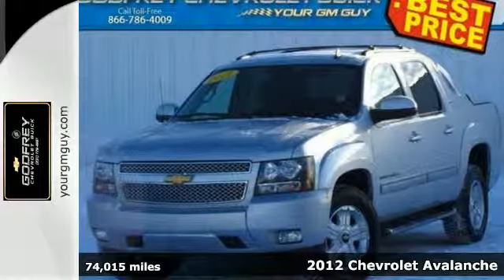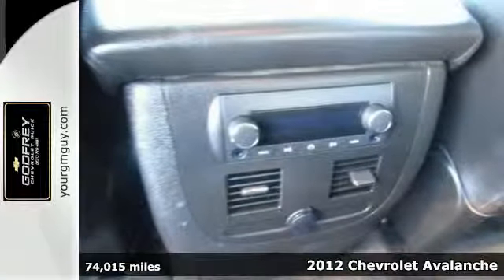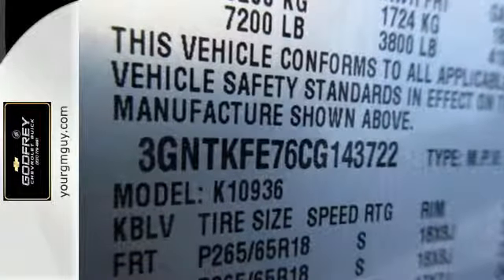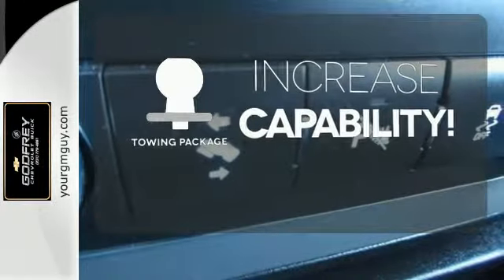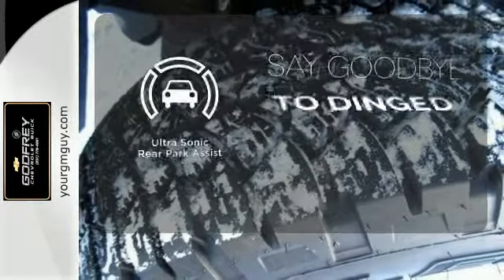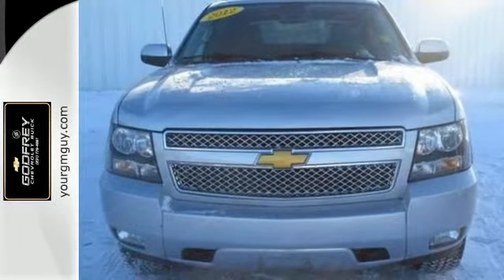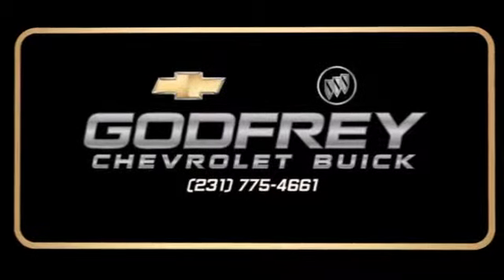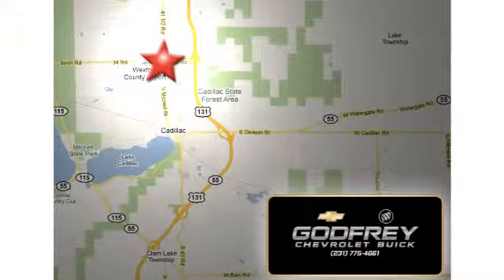2012 Chevrolet Avalanche Traverse City Cadillac, MI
Year: 2012
Make: Chevrolet
Model: Avalanche
Trim: LT
Engine: 8 Cylinder
Transmission: 6 Speed Shiftable Automatic
Color: Silver Ice Metallic
Interior: Ebony
Mileage: 74015
Stock #: 230115A
VIN: 3GNTKFE76CG143722
AWESOME, ONE OWNER Avalanche LT Z71 w/ CLEAN CARFAX, PURCHASED HERE NEW!! FEATURING Z71 OFFROAD pkg, BOSE stereo, REARVIEW CAMERA w/ PARK ASSIST, HEATED LEATHER BUCKET seats, POWER SEATS, HD TRAILERING pkg, REMOTE START, ASSIST STEPS, XM radio, ONSTAR and MORE!! It is nicely equipped with features such as Heavy-Duty Trailering Package (Heavy-Duty Air-to-Oil External Engine Oil Cooler and Heavy-Duty Air-to-Oil External Transmission Oil Cooler), Off-Road Suspension Package (Bright Chrome Grille Insert, Front &amp; Rear Wheel Flares, and Tubular Assist Steps), Preferred Equipment Group 1LT (Bose 7-Speaker System, Driver &amp; Front Passenger Heated Seats, Dual-Zone Automatic Climate Control, Front Halogen Fog Lamps, Heavy-Duty Rear Locking Differential, Power-Adjustable Pedals For Accelerator &amp; Brake, Remote Vehicle Starter System, and Ultrasonic Rear Parking Assist), Skid Plate Package, 18&quot; x 8&quot; Aluminum Wheels, 4WD, 6-Speed Automatic, 6-Way Power Driver Seat Adjuster, Adjustable pedals, Clean Carfax, Electronic Stability Control, Emergency communication system, Floor Console, Front High-Back Reclining Bucket Seats, Front Passenger Seat Adjusters, Heated door mirrors, Inside Rear-View Mirror w/Rear Camera Display, Leather, Leather steering wheel, Low tire pressure warning, One Owner, Power door mirrors, Power passenger seat, Rear Vision Camera, Rear window defroster, SIRIUSXM Satellite Radio, Steering wheel mounted audio controls, Tilt steering wheel, and Traction control. Don't miss out!!

Address:
1701 N Mitchell St